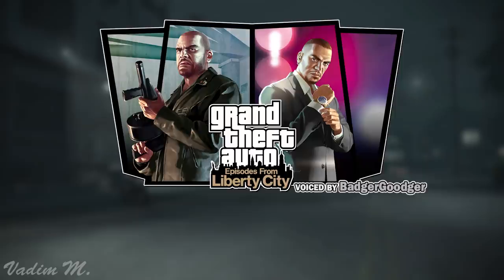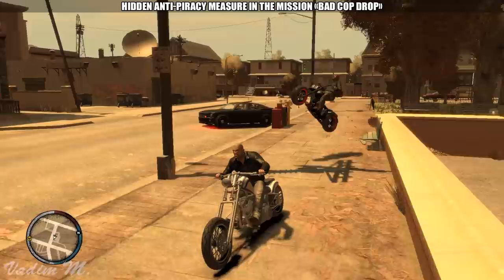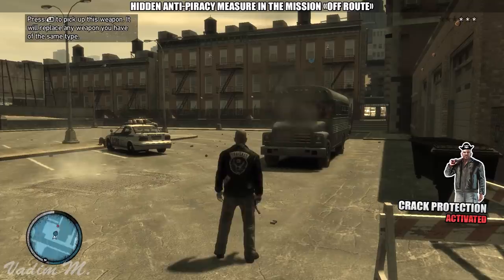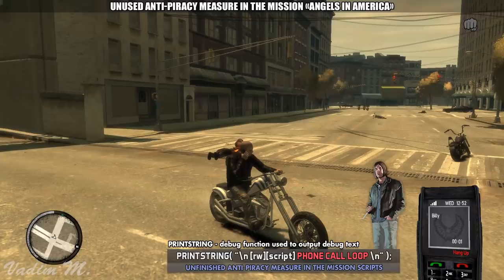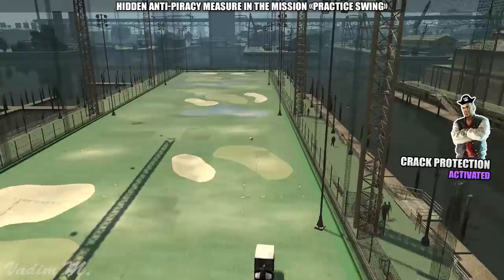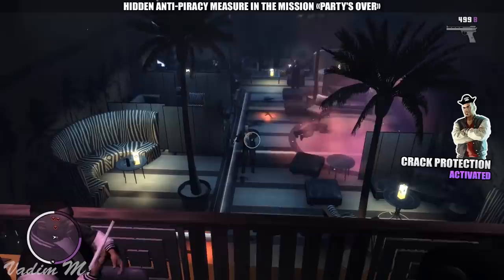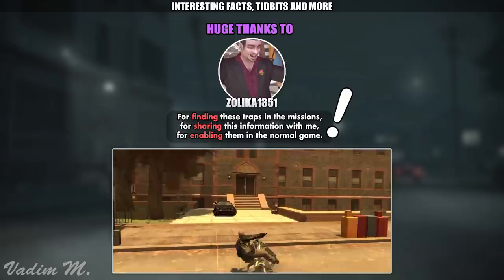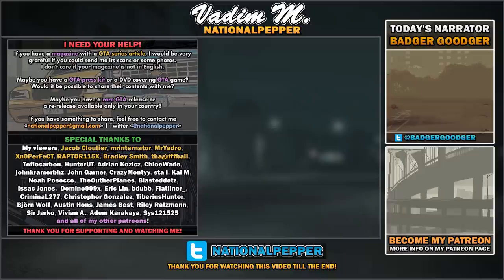GTA IV EFLC - Hidden Anti-Piracy Measures - Feat. BadgerGoodger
In this video we are going to continue talking about all that anti-piracy silliness, but this time for GTA IV Episodes from Liberty City.
Today's narrator:
ES_Tiger's Nest - Ooyy
ES_So So (Instrumental Version) - Roof
ES_Mozart in the Park - Pure Indigo
ES_Graduation - Dylan Sitts
ES_Shades of Purple - Gregory David
Time stamps
0:00 Introduction
0:15 Three layers of protection
2:22 Broken mission "Bad Cop Drop" (TLAD)
4:25 Broken mission "Off Route" (TLAD)
7:20 Cut measure in the mission "Angels in America" (TLAD)
8:03 Broken computer and police laptops (TLAD)
9:20 Done with TLAD
9:29 Broken mission "Practice Swing" (TBOGT)
11:14 Broken mission "No.3" (TBOGT)
12:20 Broken mission "Party's Over" (TBOGT)
13:42 Broken police laptop (TBOGT)
14:43 Interesting facts, tidbits and more
18:28 Special thanks
18:38 End screen

● This is the place where I post early access videos as well as updates and other goodies. Starting from $1 per month.